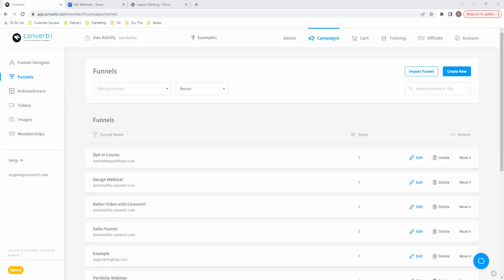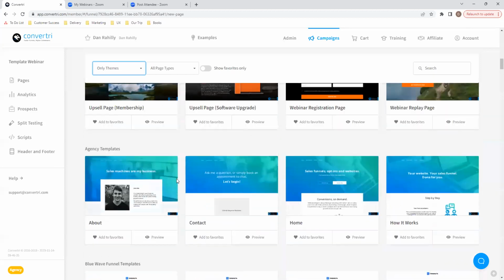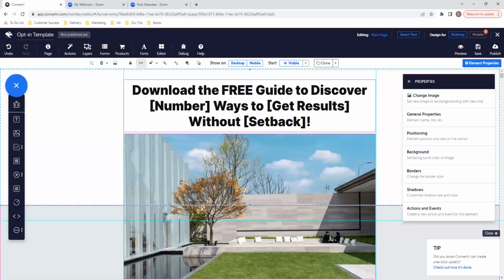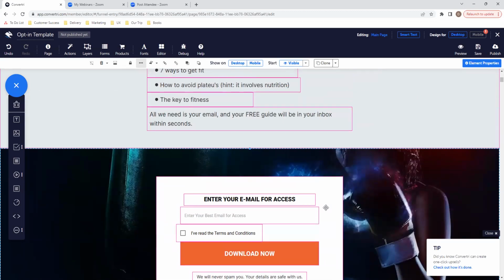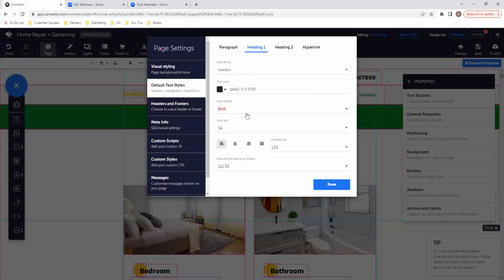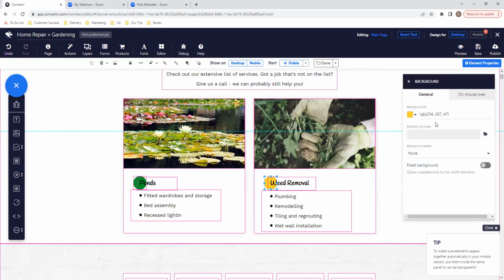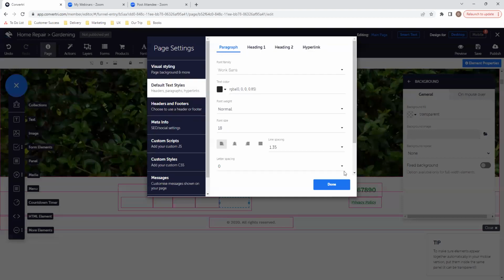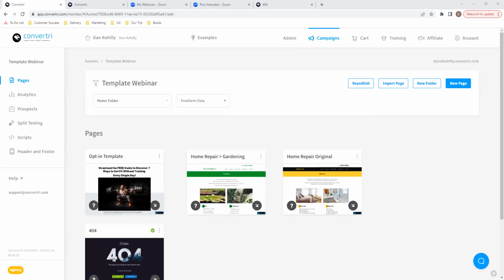Convertri Template Webinar -16th October 2023